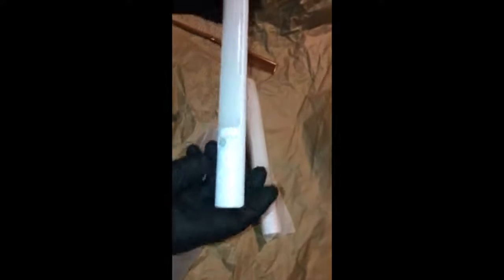CALIONLTD LED Closet Lights Under Cabinet Lighting | LED Battery Operated Lights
CALIONLTD LED Closet Lights Under Cabinet Lighting Review: A Long-Term User's Perspective